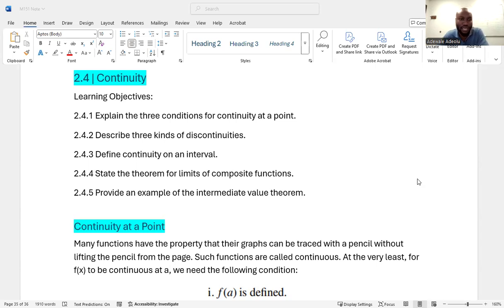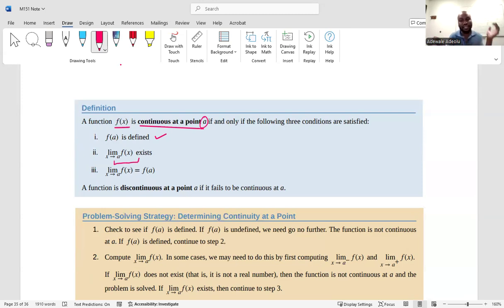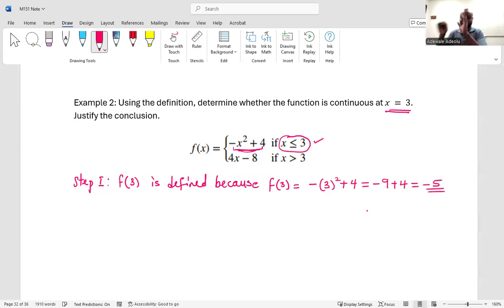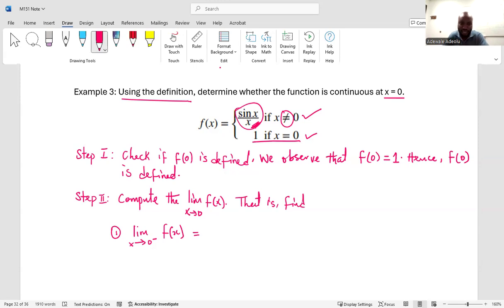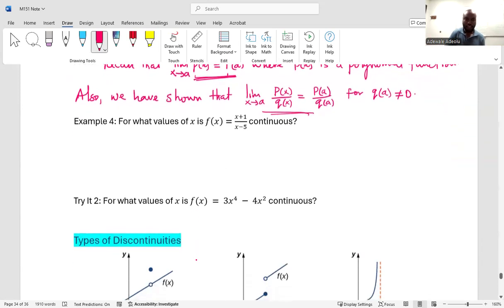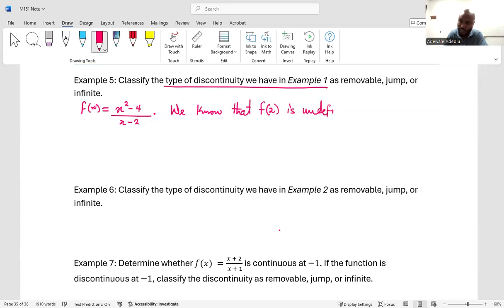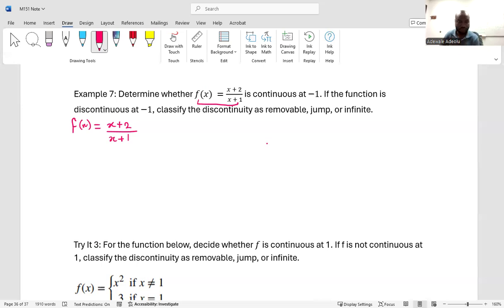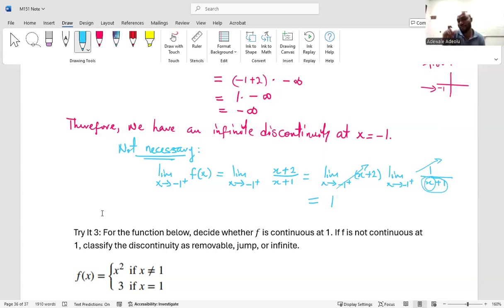Lesson 5: Continuity at a point; types of discontinuities at a point.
In this lesson, we consider the intuitive and formal definitions of continuity of a function at a point. We also study types of discontinuities, such as removable, jump, and infinite discontinuities. The video consists of several examples and Try It.